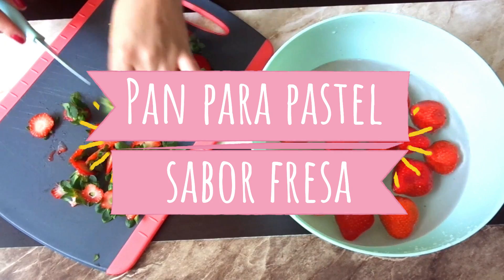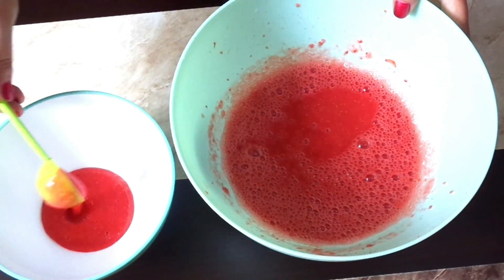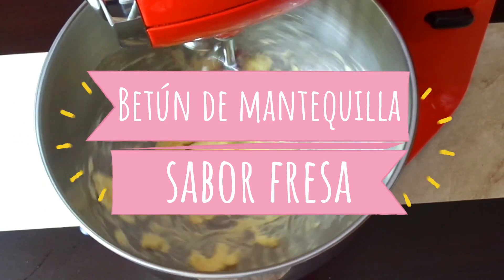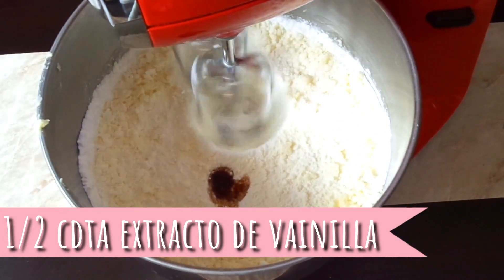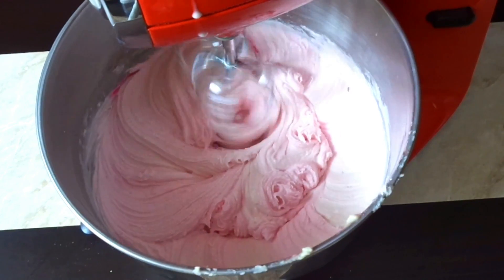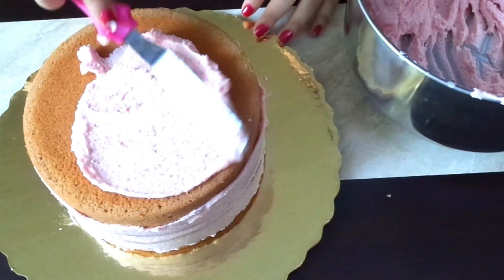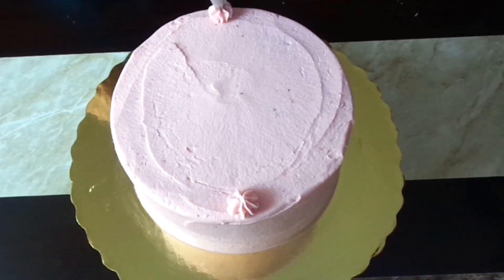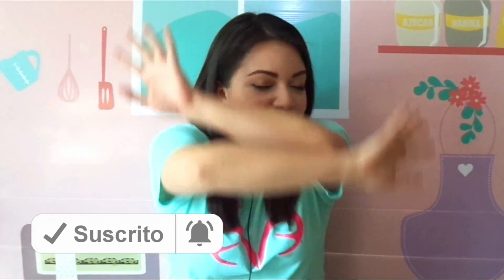🍓PASTEL SABOR FRESA (Con fresas naturales y frescas) | BETÚN DE FRESA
Hola Bakers, espero que les guste mucho el video de esta semana, gracias por su apoyo y no olviden suscribirse al canal y compartir para que cada día seamos muchísimos mas bakers! 💕

INGREDIENTES:

PAN PARA PASTEL:
-250 gm de fresas
-3 tz de harina
-1 1/2 cda de polvo para hornear
-3/4 cdta de sal
-3/4 tz de aceite
-2 tz de azúar estandar
-1 cdta estracto de vainilla
-1 cdta de jugo de limón
-4 huevos

BETÚN DE FRESA:
-90 gm de mantequilla sin sal
-1/4 cdta de sal
-3 1/2 tz de azúcar glass
-1/2 cdta de extracto de vainilla
-4 cda de puré de fresa